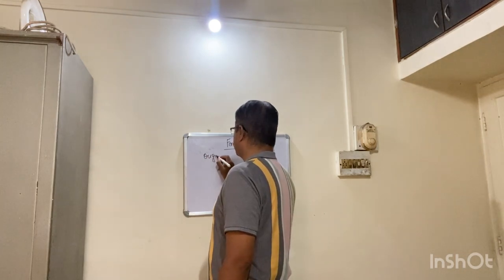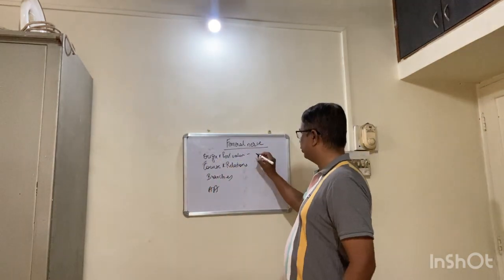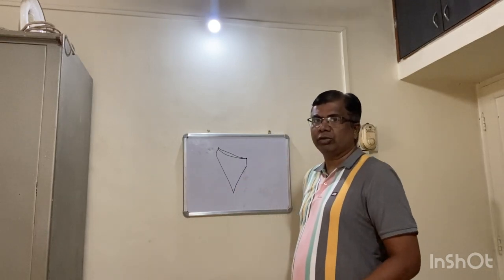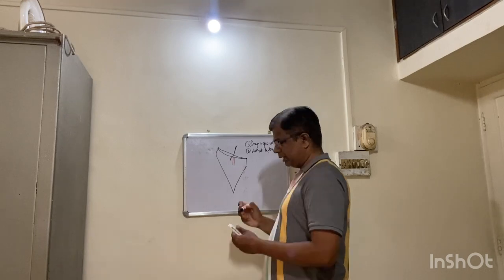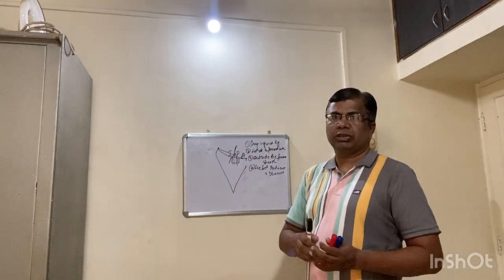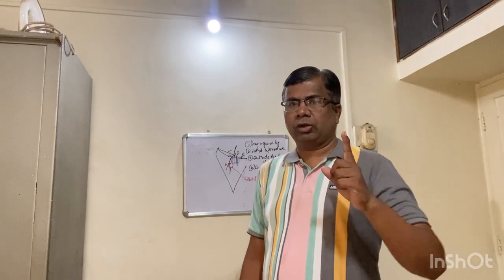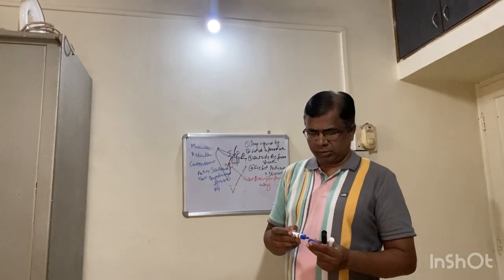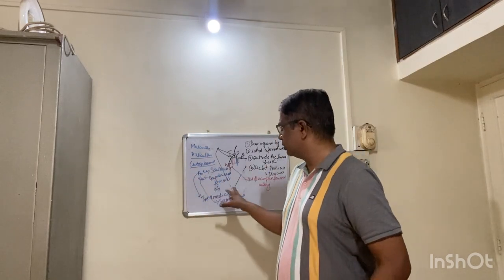Classical explanation of femoral nerve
This video has a very beautiful explanation of Femoral Nerve which has been made by Dr Jayesh Kshirsagar who is a well-known teacher Having a teaching experience of more than 20 years and is teaching methodologies have been appreciated by the students